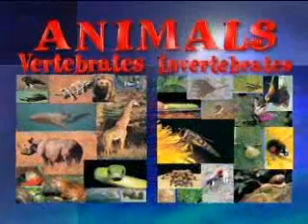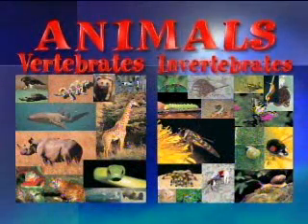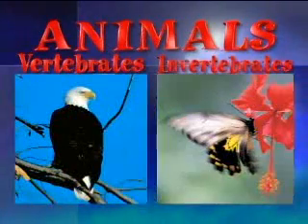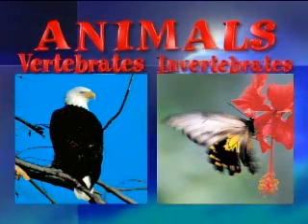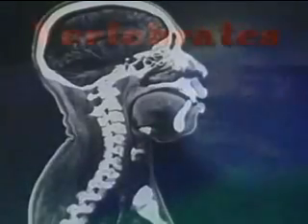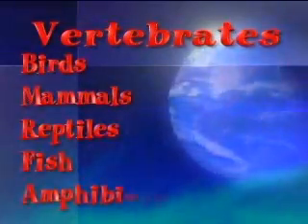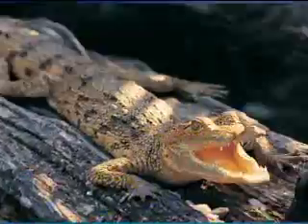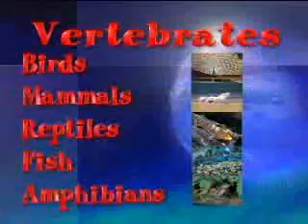Second Class Scout Requirement #5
Learn about Second Class Rank Requirement #5, identifying or showing evidence of at least ten kinds of wild animals (birds, mammals, reptiles, fish, mollusks) found in your community.

This video demonstration is part of a step-by-step video training guide fo maximize Scout rank acheivement, advancement and retention.